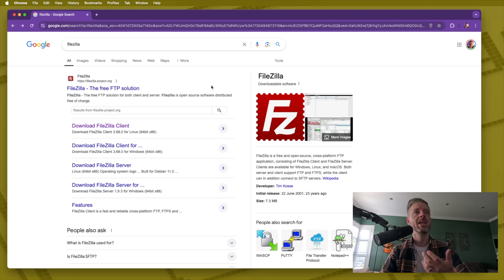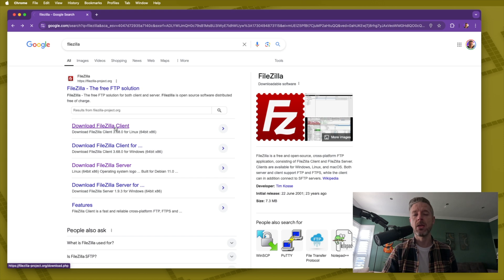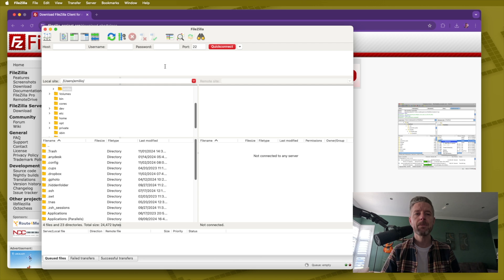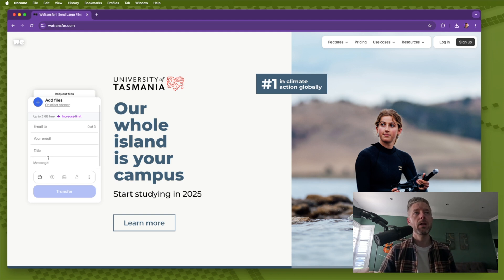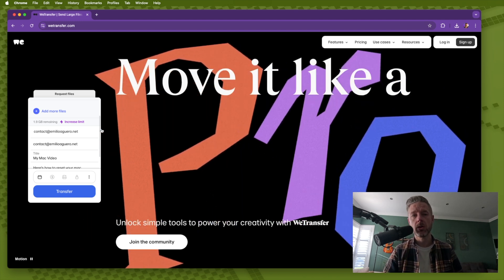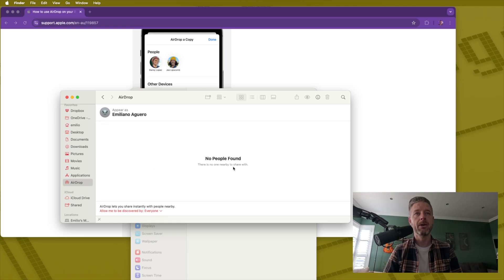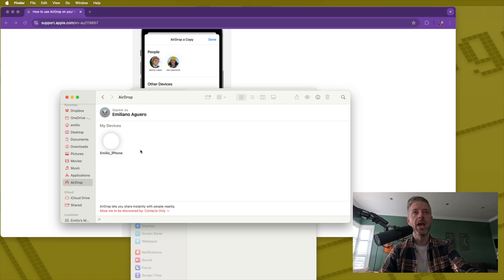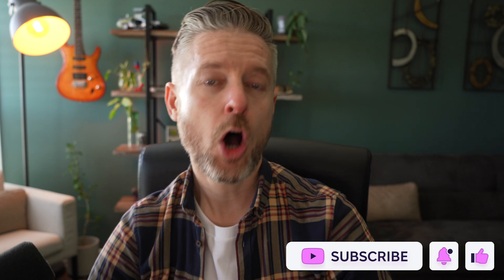Secure Transfer of Files on Mac: 3 Ways to Send Large Files Securely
How do you securely transfer files between devices and systems? In this video, Emilio Aguero of @TechWithEmilio shows you how to send files securely if you have a Mac computer.

We’ll walk you through:
- transferring files with an SFTP server
- sending large files securely with a file sharing service like WeTransfer
- secure file sharing between Apple devices using AirDrop

And for easy navigation, use these time codes:

00:00 - Intro
00:38 - Send Files Securely with an FTP Server
03:12 - Transfer Files with WeTransfer
04:22 - Send Files with AirDrop